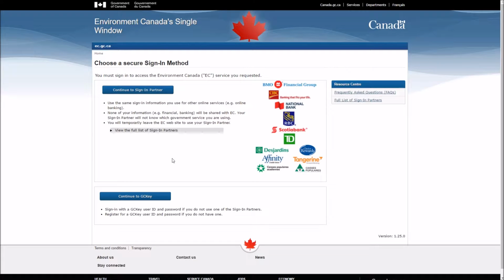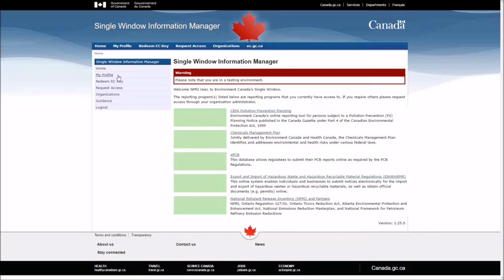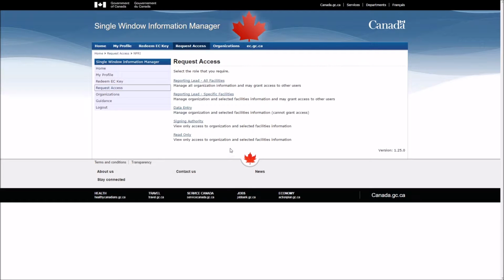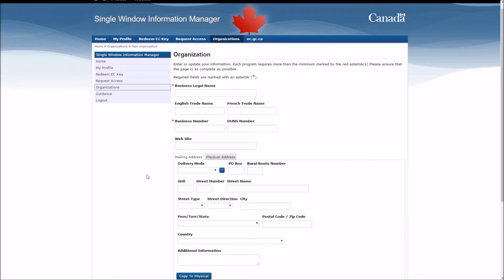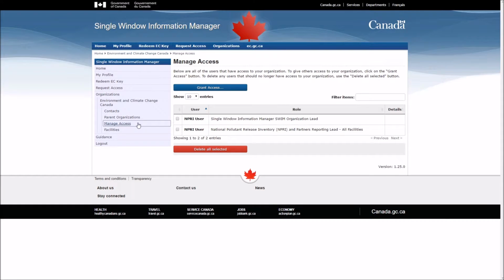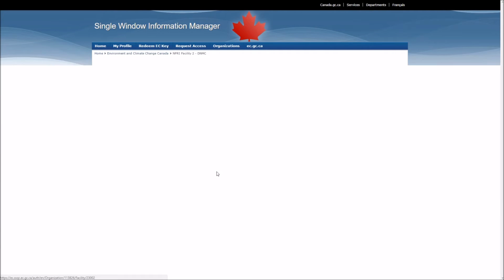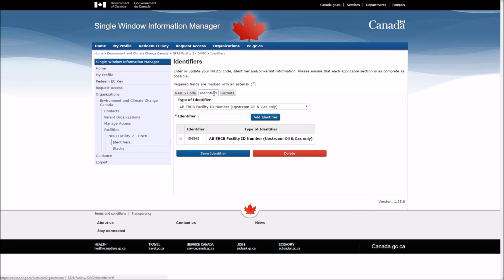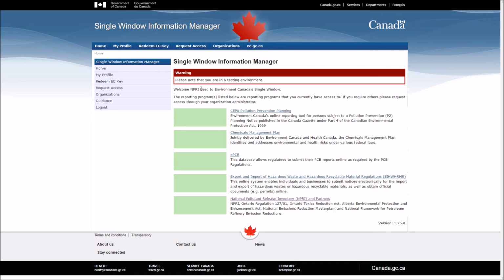2. How to log in and navigate the Single Window reporting system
Script for how to log into Single Window and get to the NPRI module

Hello and welcome to the tutorial for how to log into the Single Window website, navigate in Single Window, and get to the NPRI module.

This is the Single Window website.

Select your language of choice to log in.

You must choose a log in method. You can log in using your online banking information by clicking on Continue to Sign-In Partner or you can log in using your GCKey username and password.

We will use the GCKey option.

Click on Continue to GCKey.

You can enter your GCKey username and password on this screen and click Sign in.

If you are new to Single Window or forgot your GCKey username and/or password, click Sign up and follow the instructions to create a new username and password.

After you successfully log in, you must Continue past the welcome screen to proceed into Single Window.

Once you are on the Single Window Information Manager or SWIM homepage, you can perform a series of actions.

First, click on My profile from the left menu to ensure the information is up to date.

Next, click on the Organizations option to view the companies that you have access to. If you do not see your company listed and need to gain access, you can either ask someone from your company who already has access to grant it to you or ask Environment and Climate Change Canada to grant you access.
If no one from your company can grant you access, then click Request access on the left menu.

On the Request access screen, first select the program to which you need access, we will select the National Pollutant Release Inventory and partners link.

Then you have to select the role you need for reporting. You can read the description beside each role on this page to see the differences between them. We will choose the Reporting Lead – all Facilities in our example.

You have to search for your organization to see if it is already in the master data repository. Then a request will be sent to Environment and Climate Change Canada and you will receive a response within 3 business days.

If you need to add a new organization, click Organizations on the left  menu and click Add a New Organization at the bottom of the screen.

This will prompt you to search, so enter your company name and click Search.  Once the screen refreshes from the search, click Add a new Organization again at the bottom.

You would Enter the information on this screen for your  organization and click Save at the bottom.

You should now see your organization on the organization list. Click directly on the organization name to open the left menu further.

The options on the left menu are Contacts, Parent organizations, Manage access and Facilities.

Contacts are people who do not and are not likely to be users of the Single Window. These are people who you will be naming as contacts within the report itself, but who are not going to be coming in this system. Only add people here if they will not have their own GCKey account.

Click on Parent organizations and enter information here about parent organizations if applicable to your company.

If you have a reporting lead role, you will see the Manage access option on the left menu; select it. This is for editing access to your organization and/or facilities. You can review all of the users who have access to your organization and which facilities and permissions they have. If you wish to delete a user because they are no longer linked to your organization, select the check box next to their name and click Delete all selected at the bottom.  Also, if you want to grant access to a new user, click Grant access and follow the steps to create an EC key to send to them.

The next item on the left menu is facilities; select it.

This is where you will add and edit any facilities that you have access to or are under your organization. If the facility is underlined, then you have access to it and can click on the name to open it up. If it is not underlined then you do not have access to it but it is linked to your organization.

You can also add a new facility on this screen by clicking on Add a new facility at the bottom.

Select one of your facilities.

Now you will see the facility details and the left menu has 2 more options: identifiers and stacks. First, on this screen you will notice there are 3 different tabs for address: mailing address, physical address and geographical address. Ensure the physical address is populated for the facility. If the facility is being reported for the first time, you will also need to fill in the geographical address. Then click on the Identifiers option on the left menu.